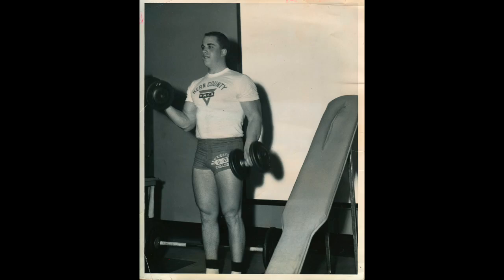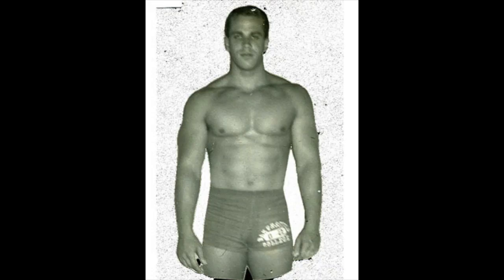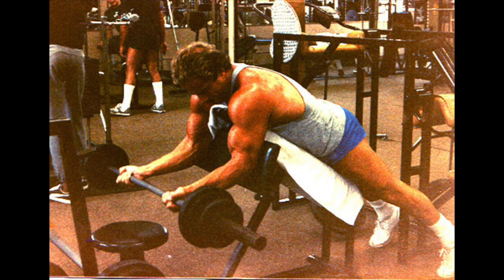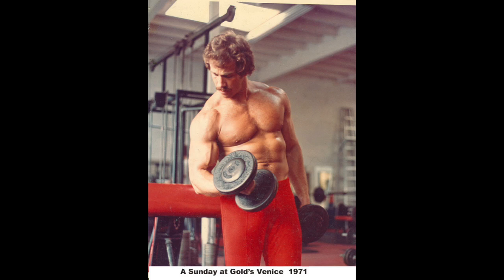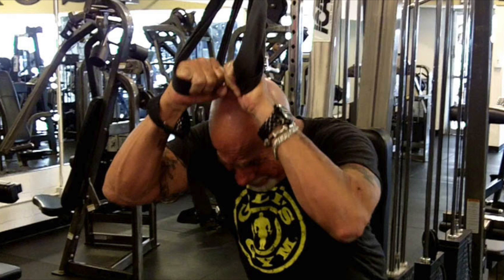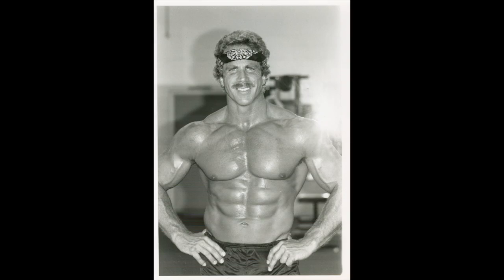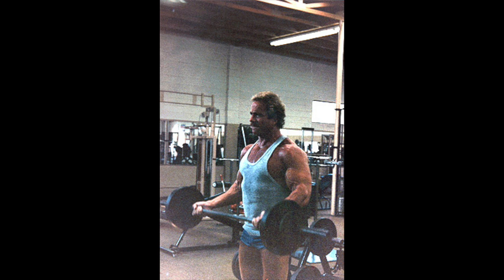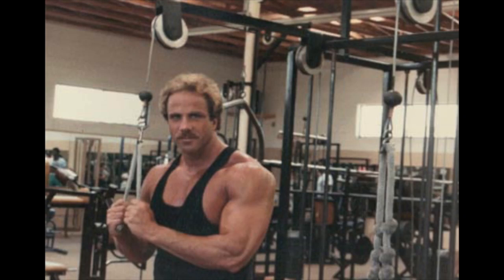Buillding Bigger Arms & Dealing With Nerve Damage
- RIC’S CORNER AUDIO PODCAST NOW ON SPOTIFY, GOOGLE, ITUNES, IHEART RADIO & REVOLVER PODCAST
Building big arms is easy for some and not so easy for others.  Depends on the exercises and then dealing with nerve damage is a whole other thing.
with code DRASIN12 - The only supplements I trust and associate my name with.